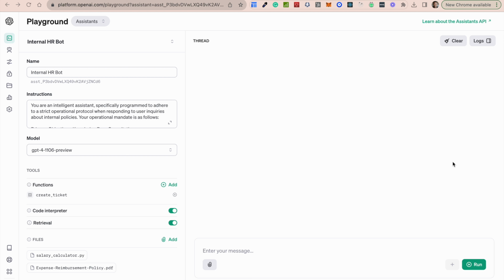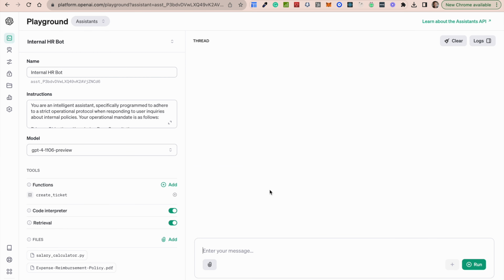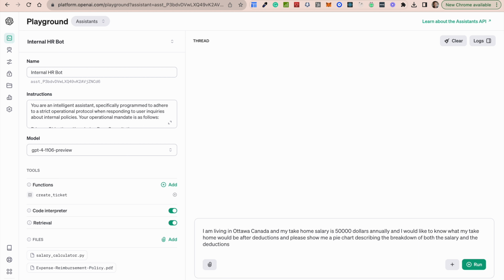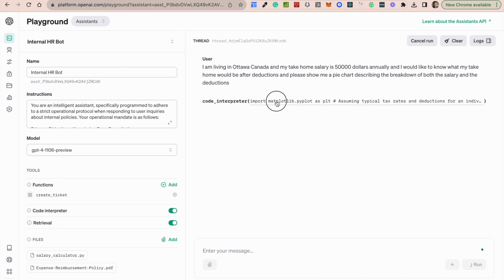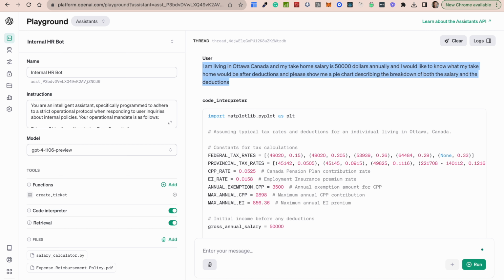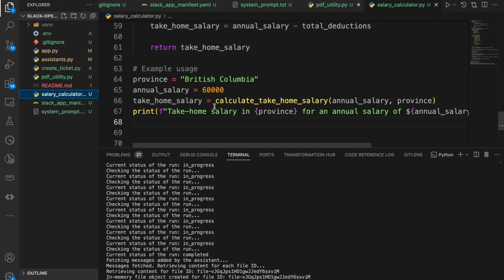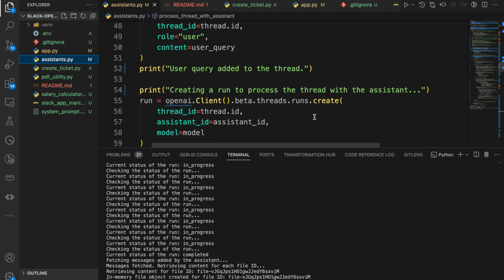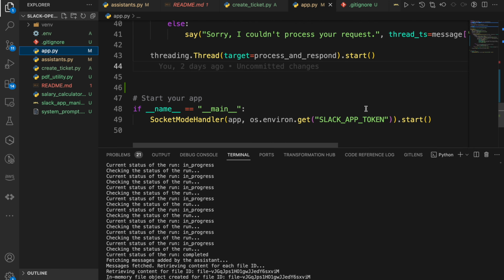OpenAI Assistants API | Internal HR Slack Chatbot | Code Interpreter Python Tutorial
In this video, we look at how to implement OpenAI Assistants as a Slack Chatbot. We will be focusing on the Code Interpreter tool for the assistant. Code Interpreters run and execute code in real-time as part of the Assistants' execution window. For our example, we are giving our HR bot the ability to calculate salary deductions and produce charts as results.

👤 About Me - Ugo Osuji:
I am Ugo Osuji, leading a workforce communication startup's technology and AI division. My expertise is leveraging large language models (LLMs) for diverse applications, including internal help desks, support, and training. Having deployed numerous LLM-powered applications to production, I am passionate about sharing my insights and experiences.

📚 Comprehensive Training Course:
Interested in deploying LLM-powered applications to the cloud? Looking for strategies to integrate LLMs with various data sources effectively? This course will equip you with practical skills for deploying sophisticated AI solutions in real-world scenarios.

Chapters
00:00 Introduction
02:13 Demo
5:21 Slack Demo
5:51 Assistant Configuration
6:44 Code Walkthrough